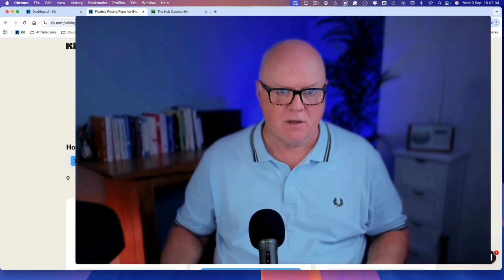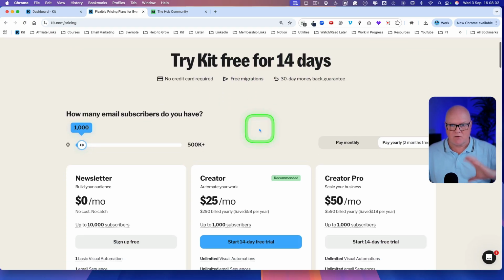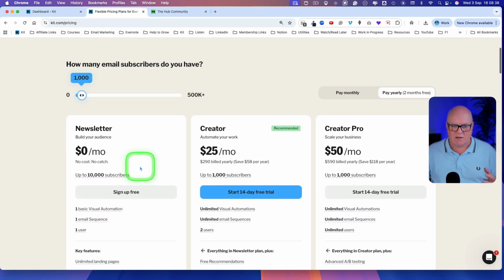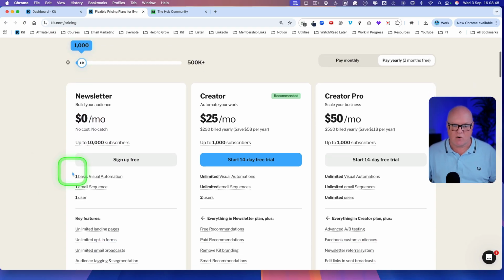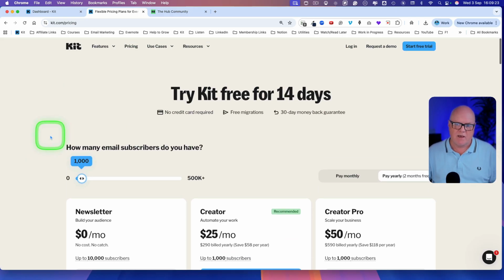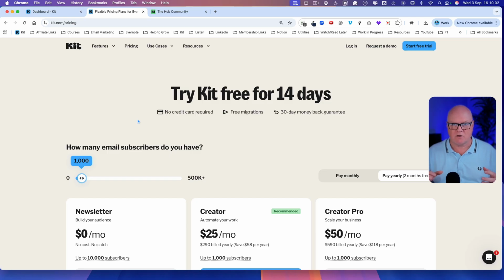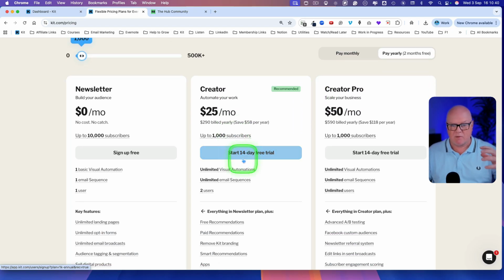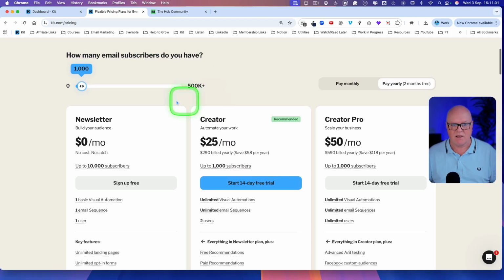Which Kit Plan is BEST for Your Email Marketing Needs?